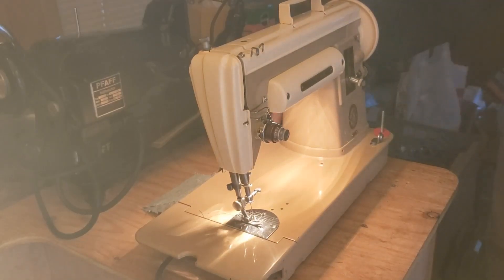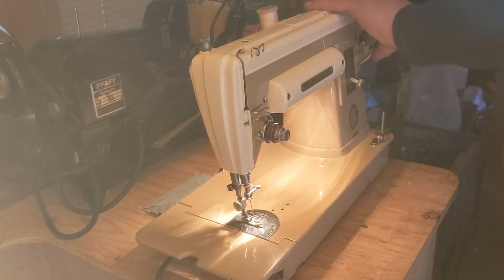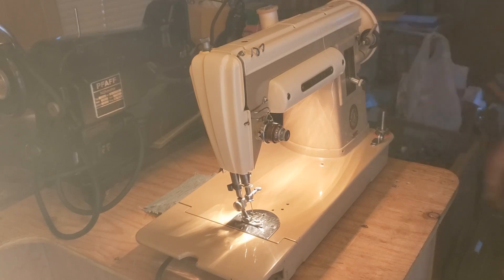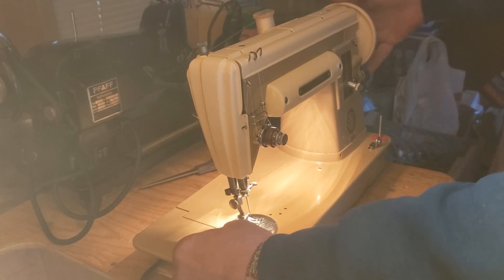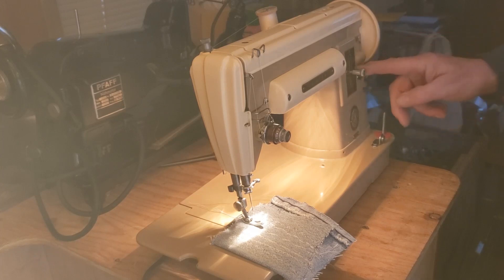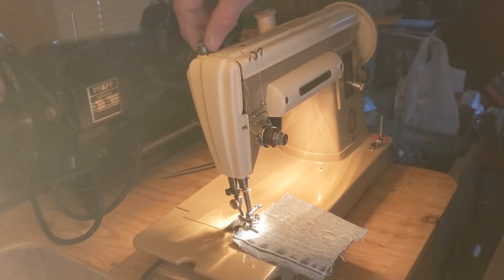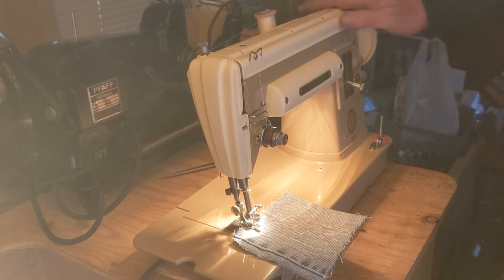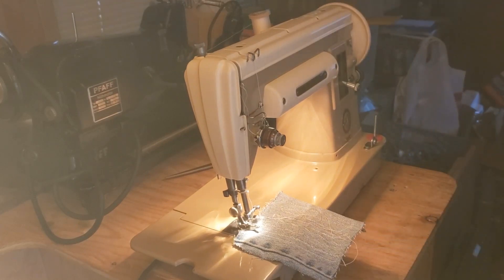Singer 301 Final test and How To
This is the final test after restoration of a Singer 301 sewing machine. In this video we show you how to thread the machine, wind the bobbin and how to use the various controls. We go over oiling, and we show you how to sew in forward and reverse.

Come see all the beautifully restored sewing machines at StagecoachRoadSewing.Com